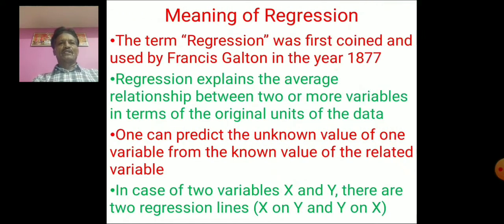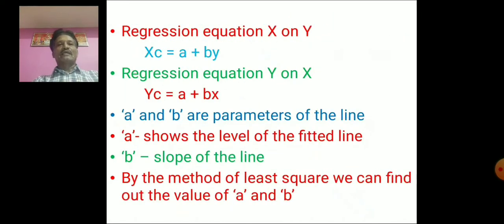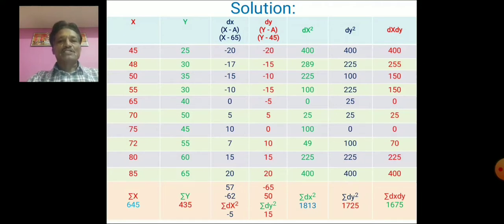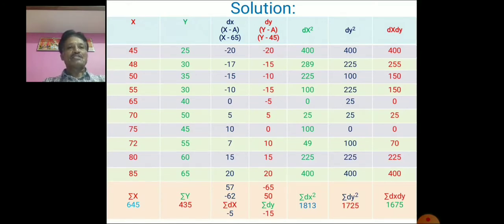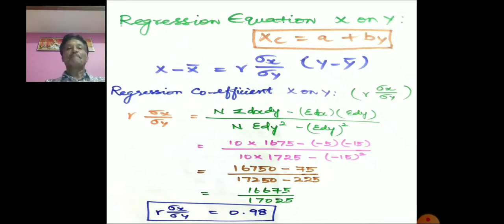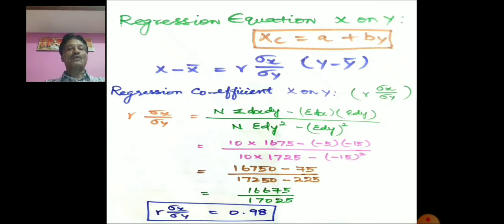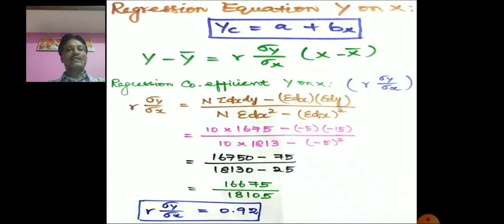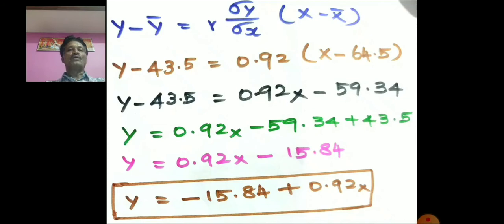Estimation of Regression Equations - +2 Tamil Nadu State Board and College Students